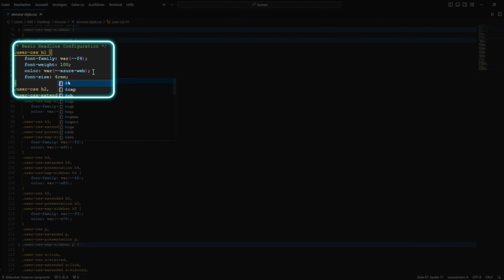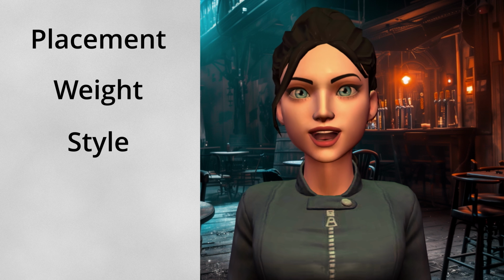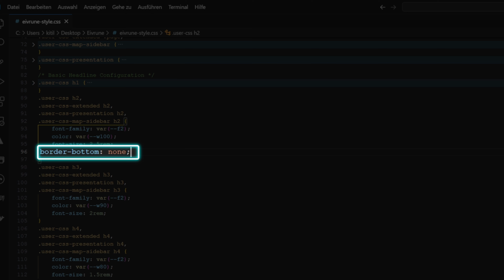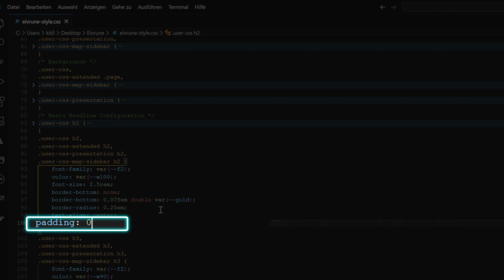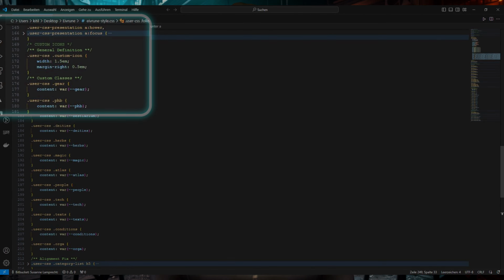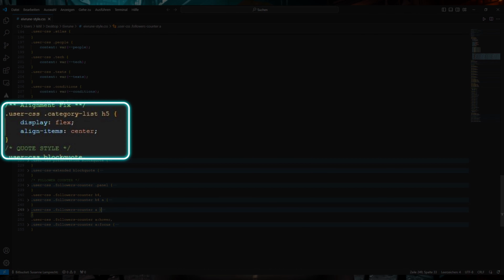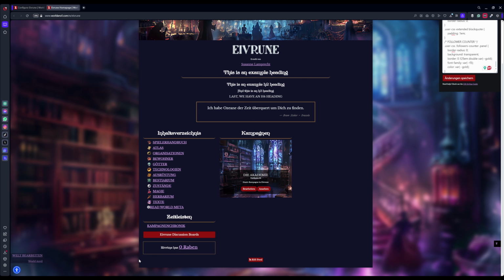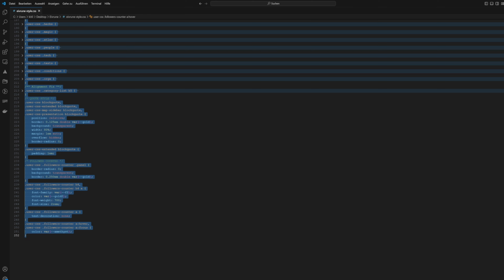Borders and Icons - CSS on World Anvil #3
Next, it's time to learn borders and font size adjustments - and of course create some custom icons, which will your very own theme better than the font awesome ones! This will get you a bit closer to your perfect theme!

00:00 - Intro
00:23 - Action Plan
00:34 - Theory Lesson
03:34 - Adjust Font Size
04:48 - Create Borders
04:51 - Anatomy of HTML Elements
05:58 - Border Elements
07:01 - Remove Existing Border
07:32 - Create a new Border
08:11 - Add Border Radius
08:26 - Border Adjustments
09:14 - Custom Icons
09:17 - Upload Images
09:36 - Create Icon Variables
09:54 - Needed Code Blocks
10:23 - Generic Icon Code
11:05 - Specific Icon Class
11:20 - Assign Icon Classes on World Anvil
11:39 - Link Alignment Fix
12:36 - Style Follower Counter
13:26 - Fox Text Problem
14:09 - Fix Link Appearance
14:40 - Add Hover and Focus
15:06 - Outro